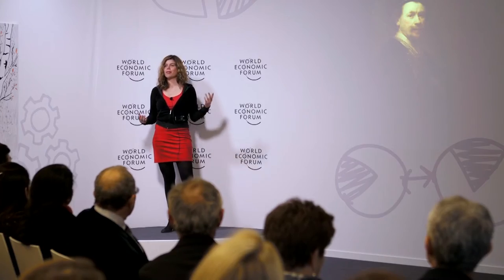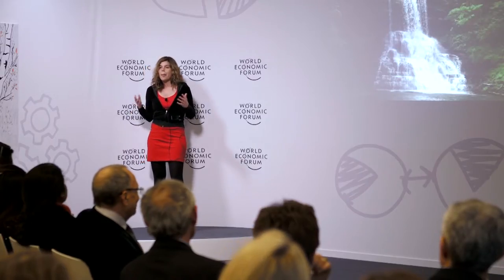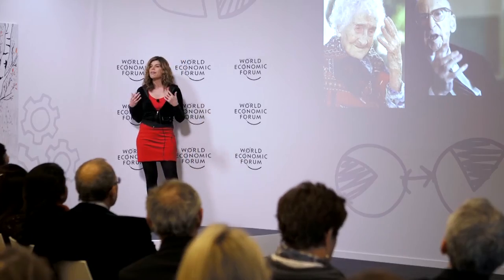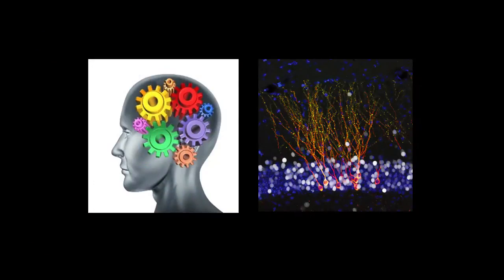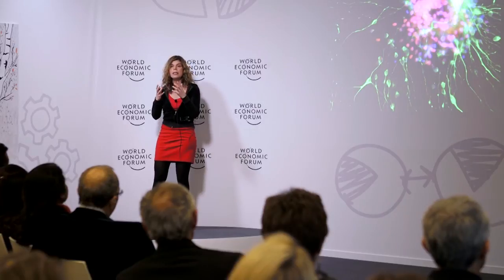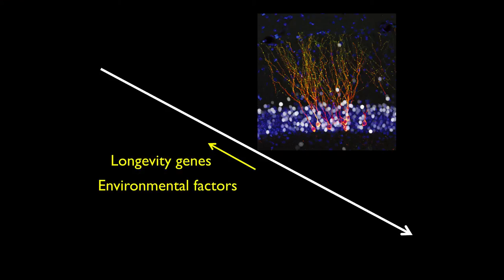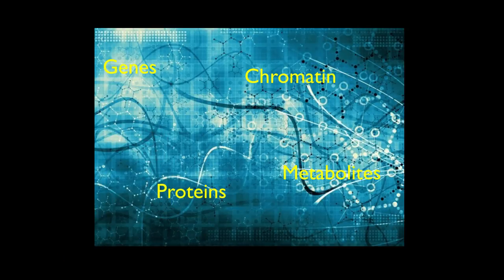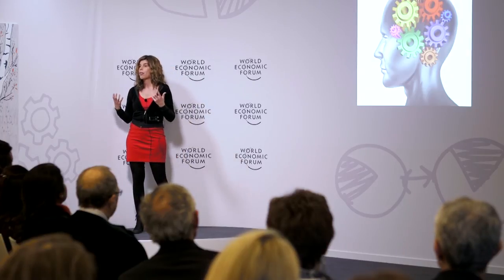Deciphering Environmental and Genetic Factors of Brain Ageing | Anne Brunet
“Is ageing just a one way stream towards decline, disease and death, or can it be slowed or even reversed?” asks Anne Brunet from Stanford University. She says a combination of genetic and environmental factors may guard our brain from disease and help us live longer.